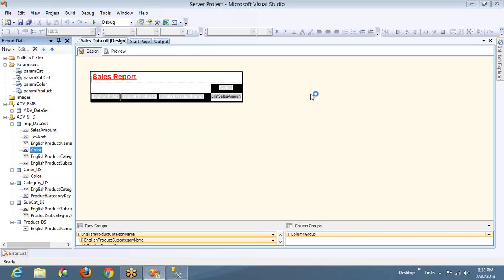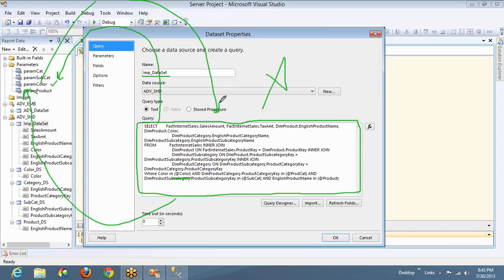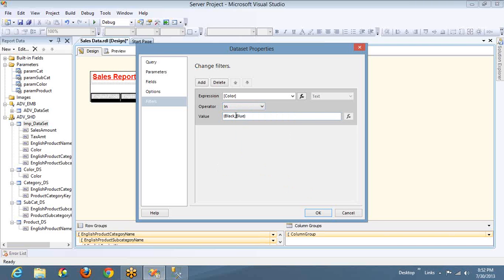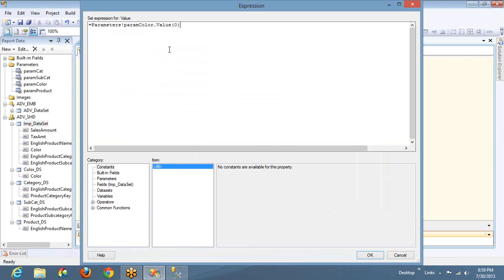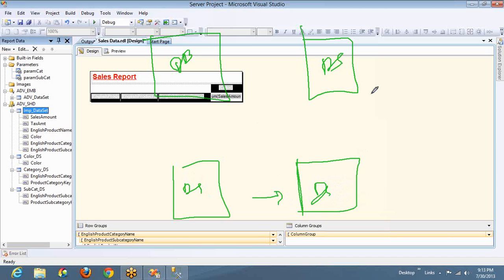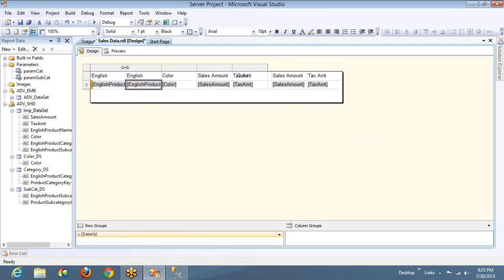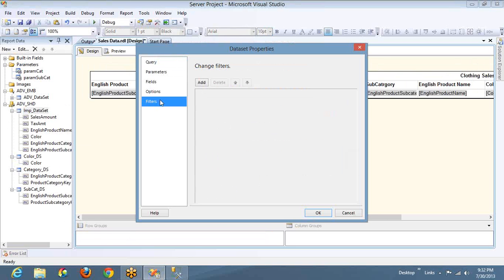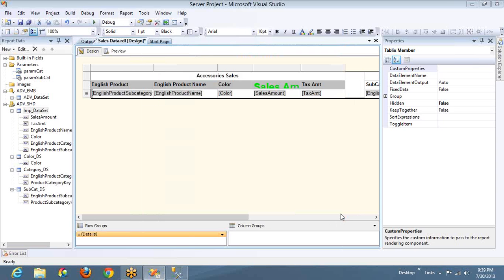SSRS Detailed Sessions Part 7